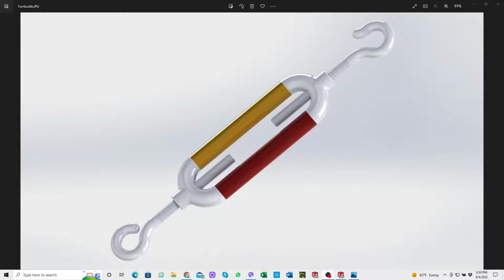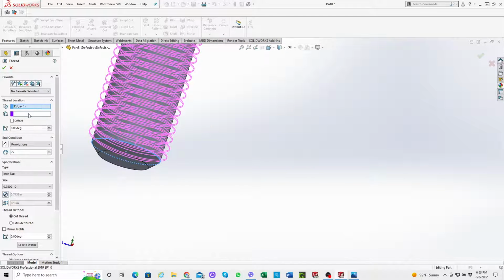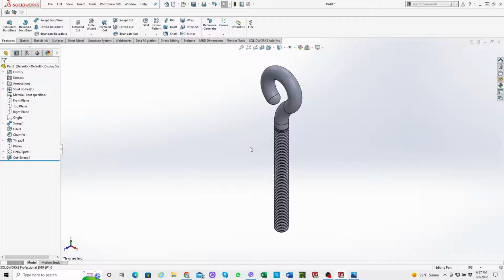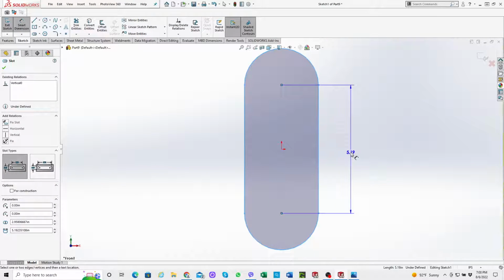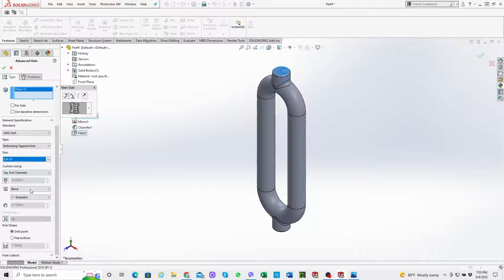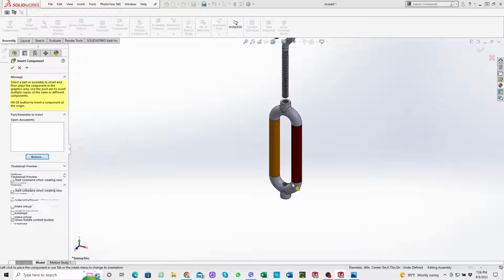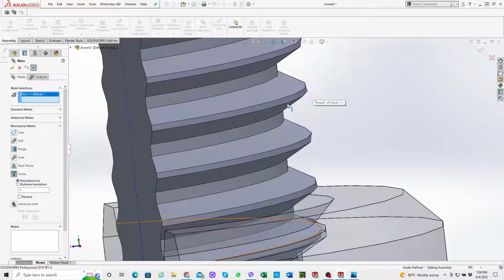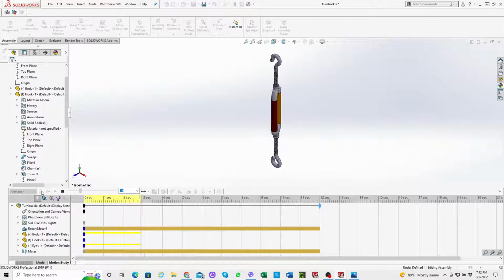SolidWorks Tutorial Turnbuckle with Animation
SolidWorks Tutorial about creating Turnbuckle with Animation